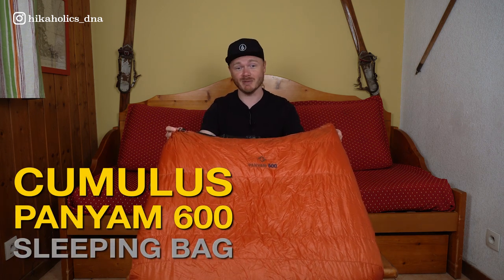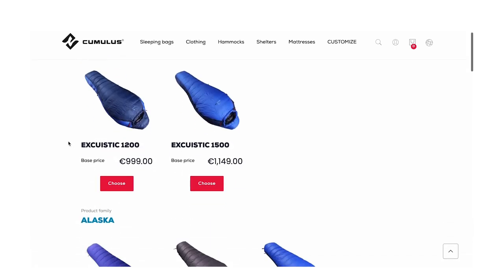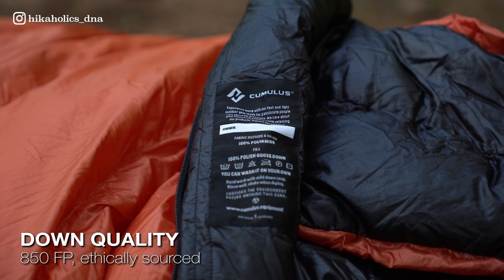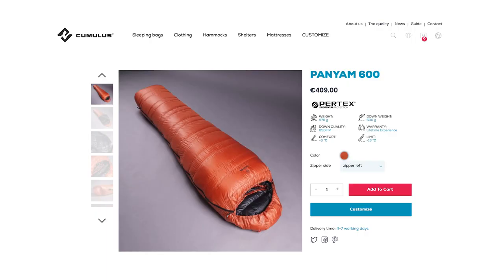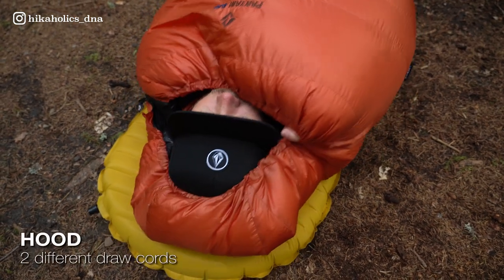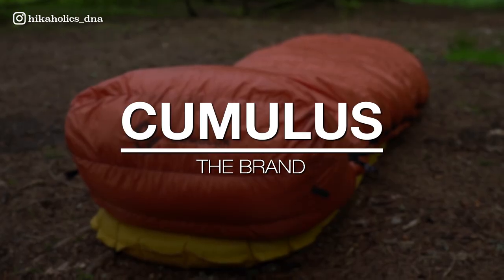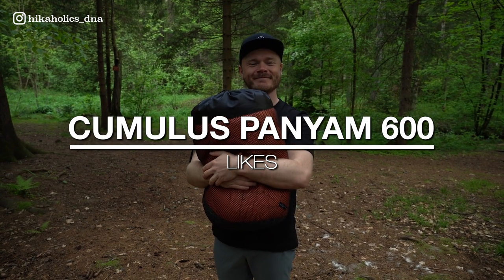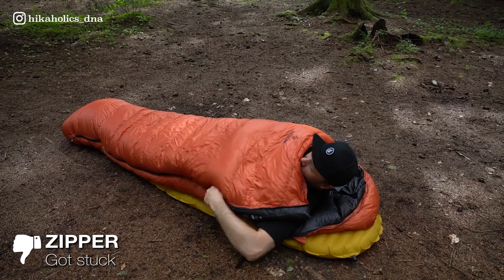BEST Sleeping bag EVER? | Cumulus Panyam 600 | Gear review | Hike and camping lightweight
Find out all the details about this super high quality sleeping bag: The Cumulus Panyam 600. I have tested this ethically sourced down sleeping bagfrom Poland in autumn in Sweden on the Kungsleden and Hoga Kustenleden. In this gear review I tell you all the details you need to know before buying this lightweight sleeping bag.

Hoga Kustenleden video: Coming soon

📚 VIDEO CHAPTERS
00:00 Intro
01:36 Specs
02:58 Features
04:37 The Brand Cumulus
05:35 Likes
06:11 Improvements
06:36 Overall Conclusion

🎬 CAMERA GEAR:
Camera: Sony A6600 :